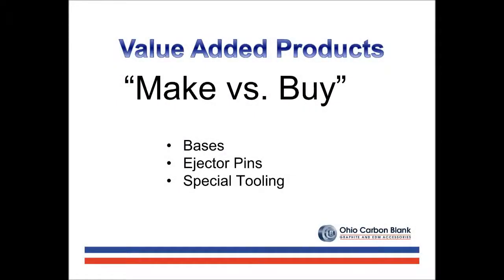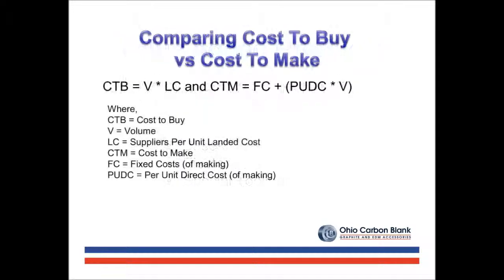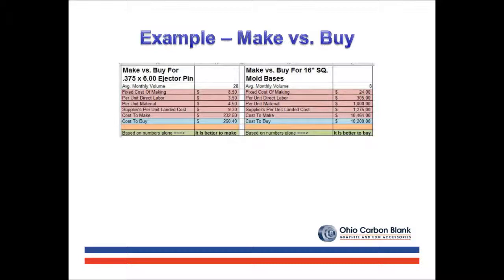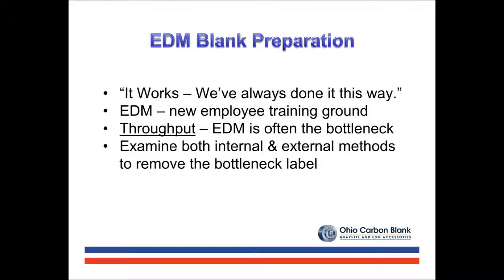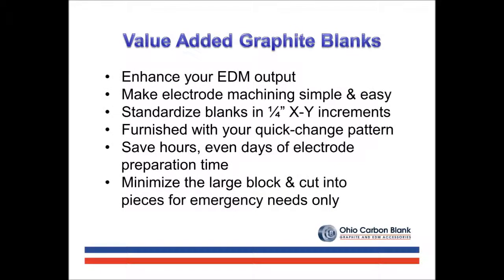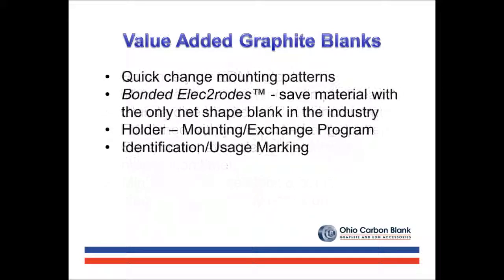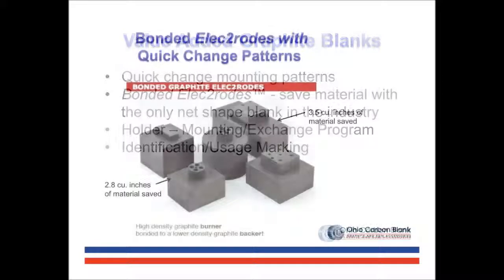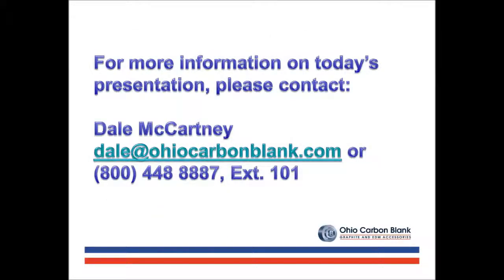Value Added Products for EDM Users - Graphite Supplies for Electrical Discharge Machining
Dale McCartney, GM & VP Business Development at Ohio Carbon Blank, discusses Value Added Products available to EDM users with a focus on graphite blanks.